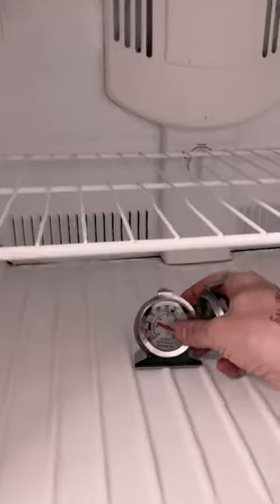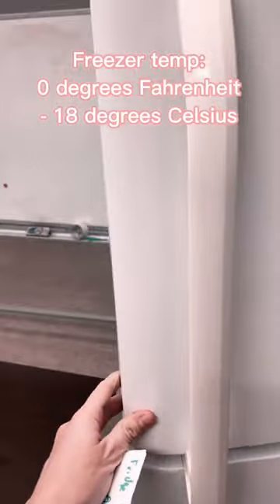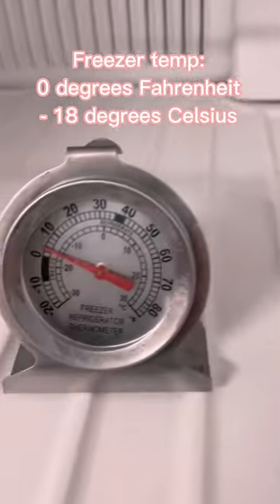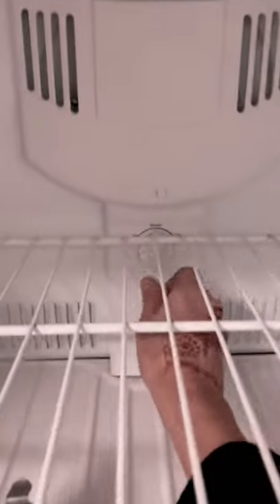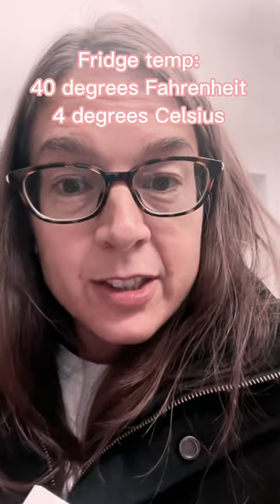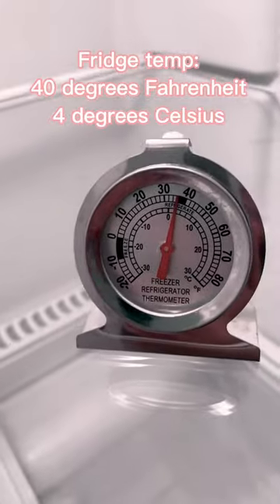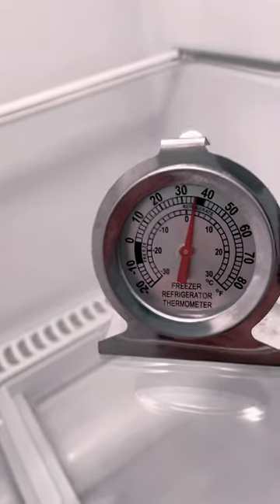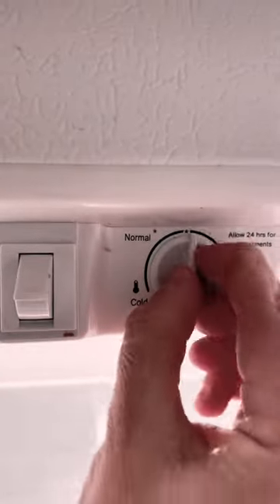Checking the new used fridge temperature